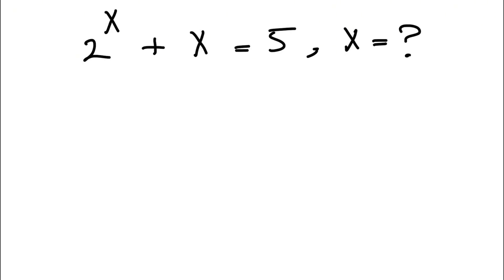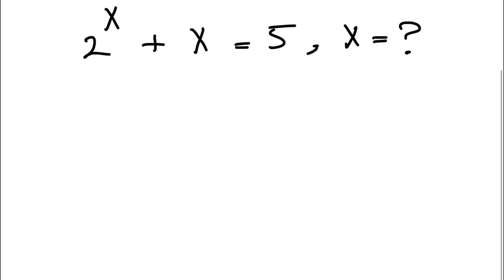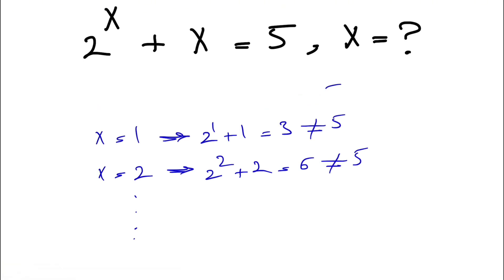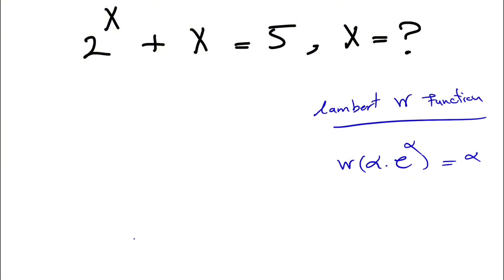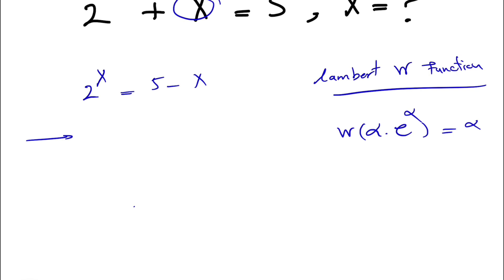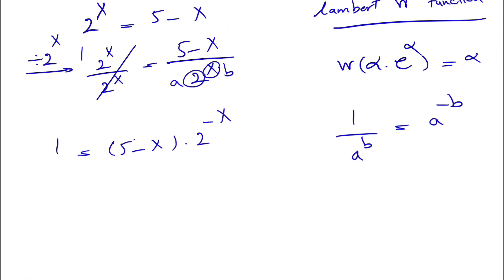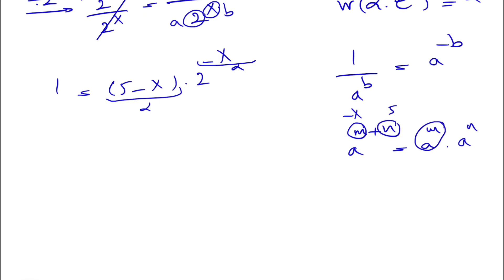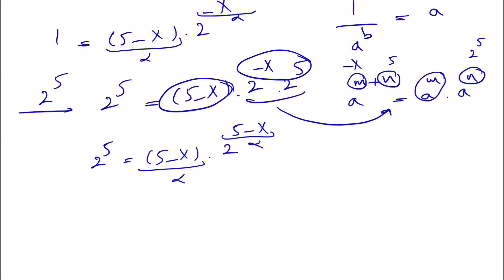Harvard Entrance Exam - Algebra - Advanced Difficulty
2^x + x = 5

This problem tests knowledge of advanced algebraic concepts, particularly the application of the Lambert W function, which is used to solve equations where the unknown variable appears in both an exponent and a linear term.
• Competition Level: International Mathematical Olympiad (IMO) or higher-level university entrance exams like MIT or Harvard entrance exams.
• Grade Level: 12th grade or early undergraduate.
• Difficulty: Very Advanced, due to the involvement of the transcendental Lambert W function and its application in solving non-trivial equations.